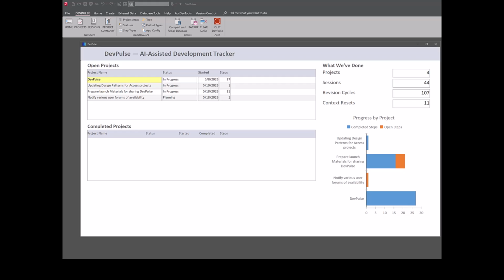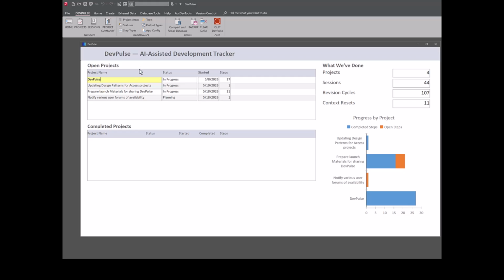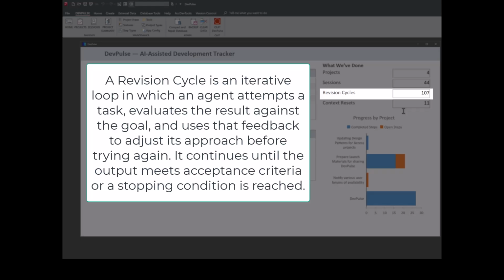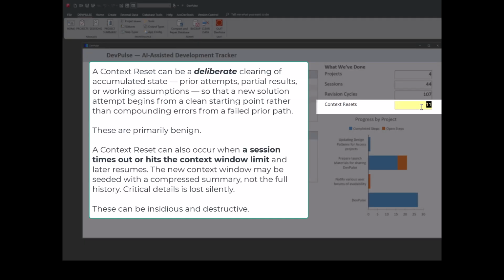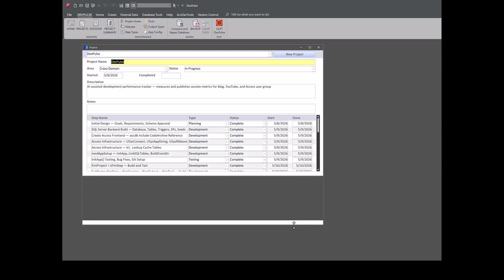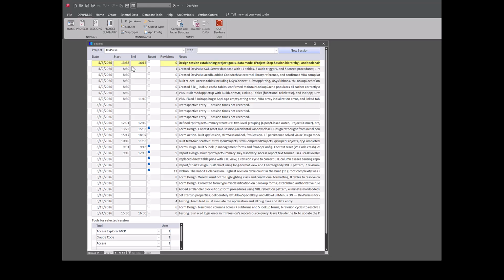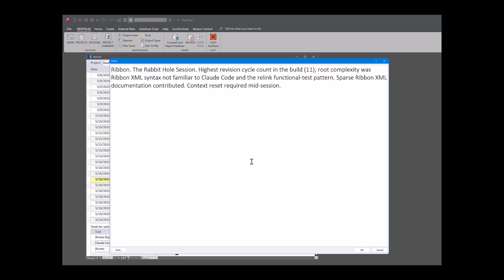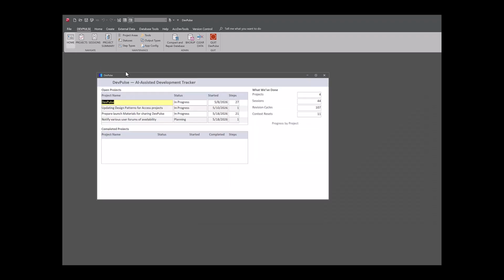Introducing DevPulse -- The App that Tracked its own Creation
I tracked every session, revision cycle, and context reset across my entire AI-assisted Access database build — in real time, using an Access app I built for exactly that purpose. This is a walkthrough of DevPulse, the result of that build.

6 context resets across 25 sessions. Each one was a risk signal. Managing those moments — knowing what information to preserve, when to act — turned out to be the Project Manager's job, not the AI's. The same principles that make any developer effective apply directly to AI-assisted work. Now you have a way to measure them.

DevPulse is free, open-source, and available in two editions: SQL Server Express and Access .accdb backend. My own build record is included as sample data — 25 sessions of real AI-assisted development, yours to explore.

DevPulse Pro is in development. Try DevPulse Starter and share your feedback — it shapes what comes next.